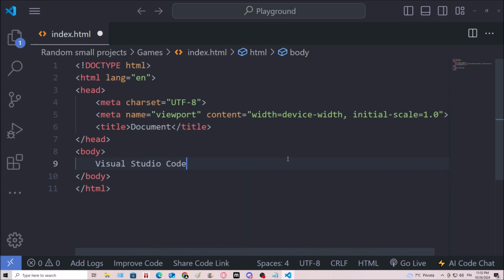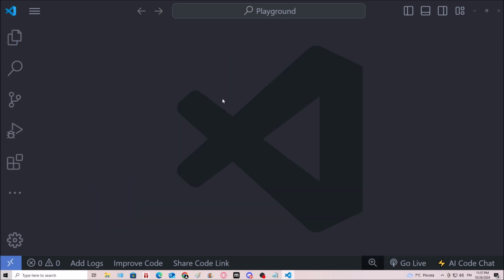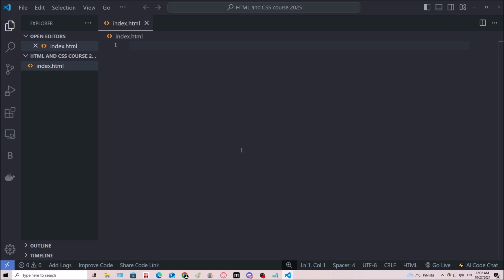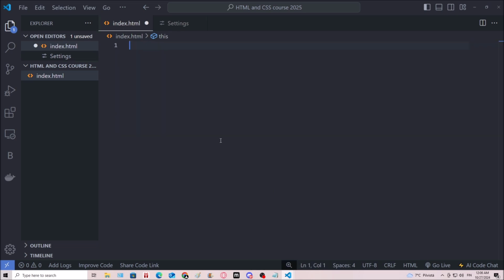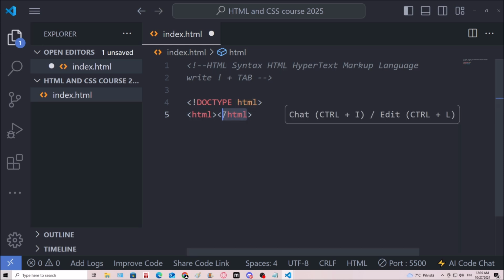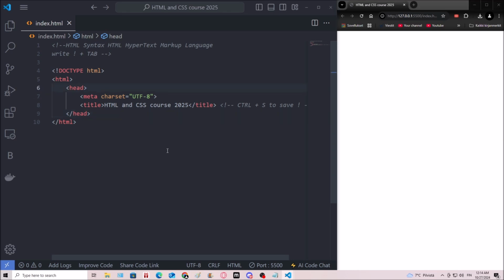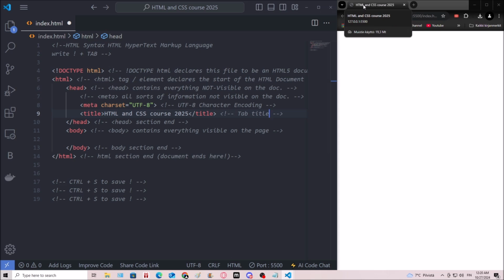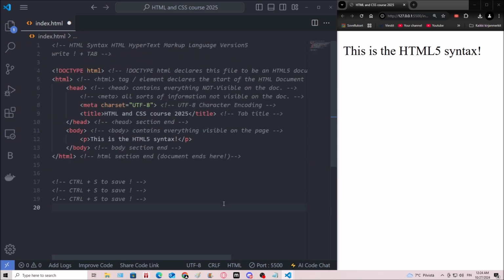HTML & CSS Mastery: Your Ultimate Setup Guide! - 2025 Course - #1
In this episode, I show what you are going to need in order to start programming with HTML and CSS. I also went through the starting basics of HTML, such as the Syntax, and I also showed some VsCode extensions and settings that are my prefered ones. This is going to be the best course I have yet created, so I hope that you will stay around!

Anyways, happy learning and have a wonderful day, everyone!